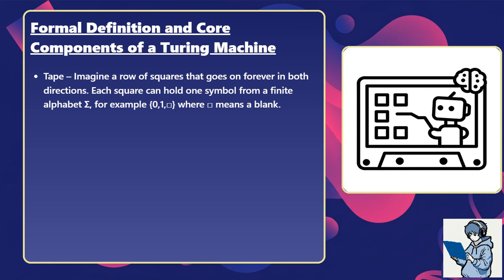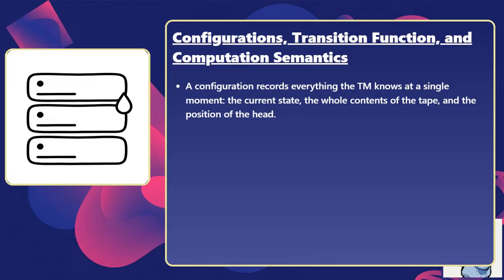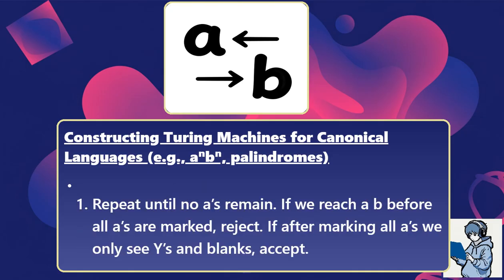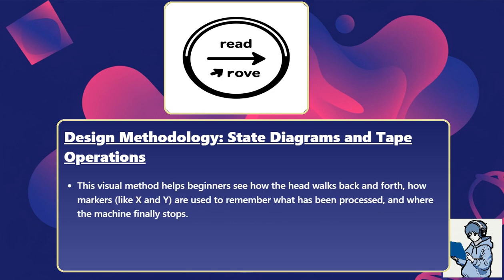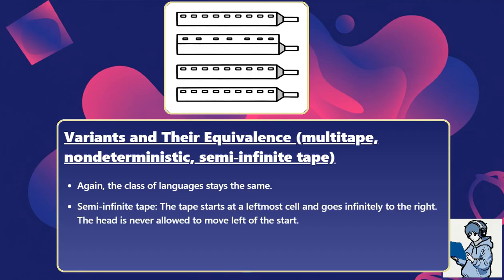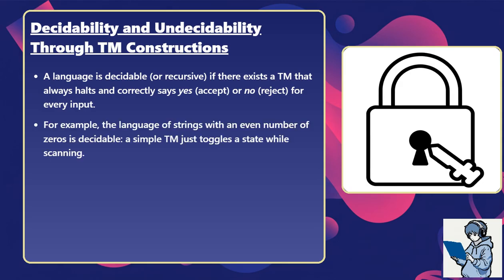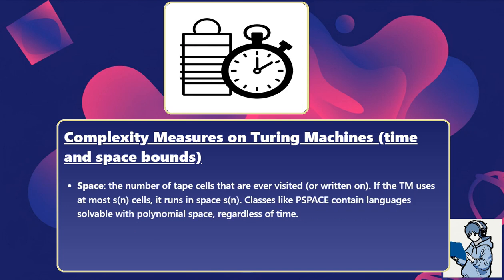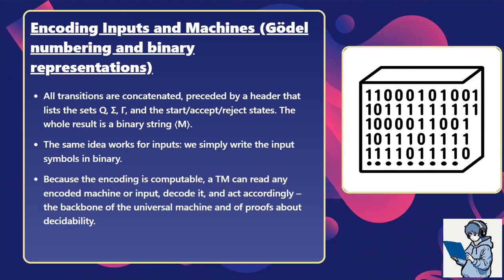[383] Turing Machine Model and Design (Formal Languages & Automata Theory)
Understand Turing Machine Model and Design (Formal Languages & Automata Theory) in Minutes! | Complete Educational Breakdown

        In this video, we provide a detailed explanation of Turing Machine Model and Design (Formal Languages & Automata Theory).